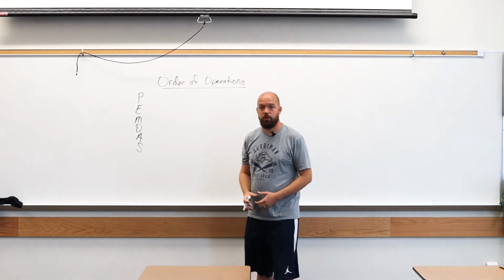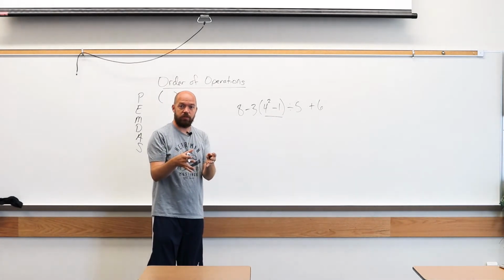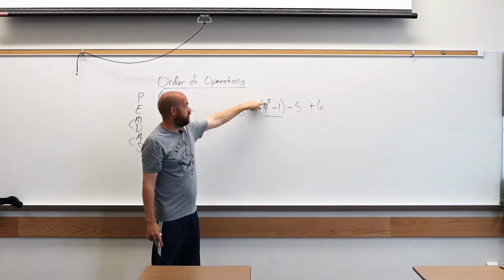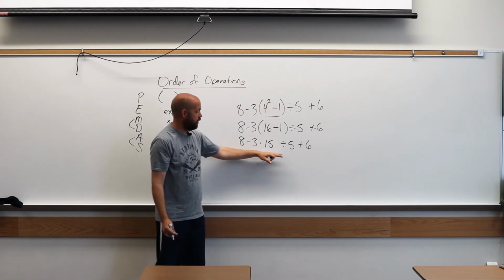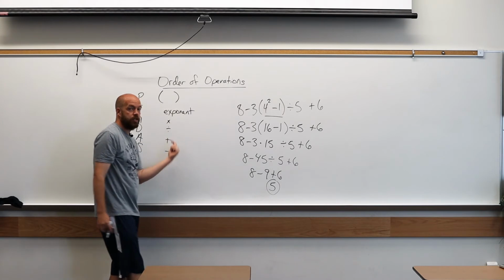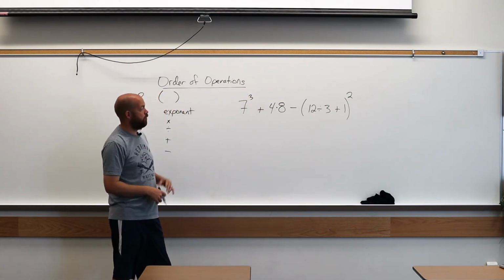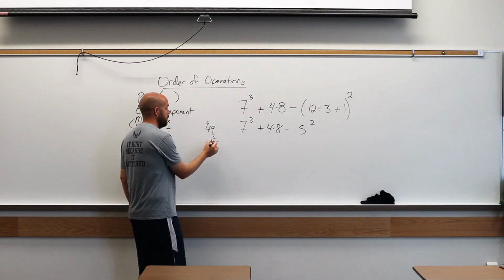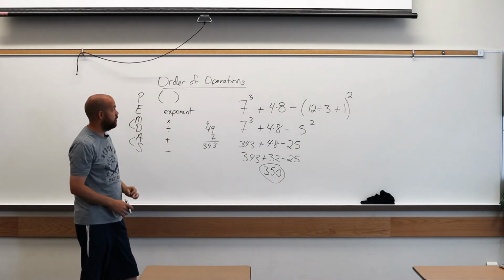Order of Operations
Just a quick video explaining the Order of Operations and how to simplify expressions.  PEMDAS is a nice acronym that helps us know the order in which to simplify